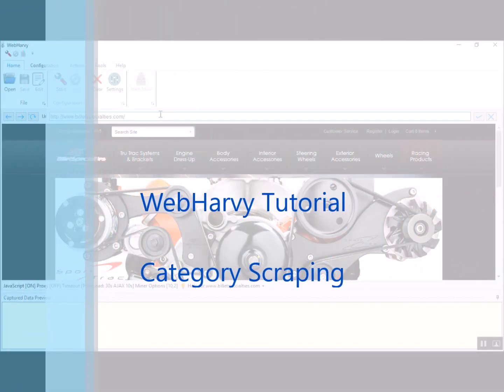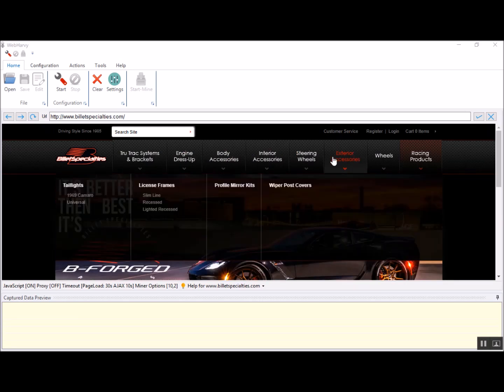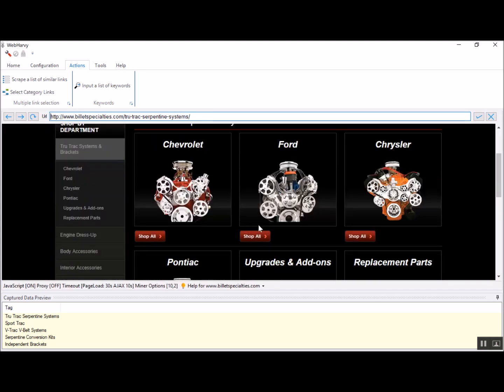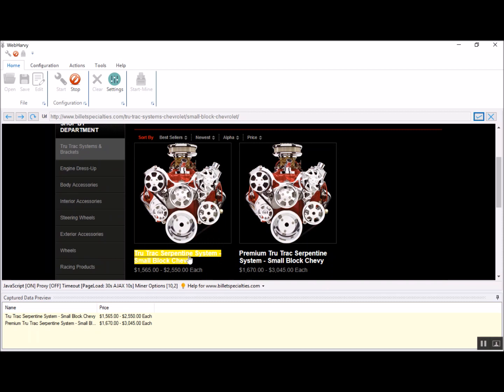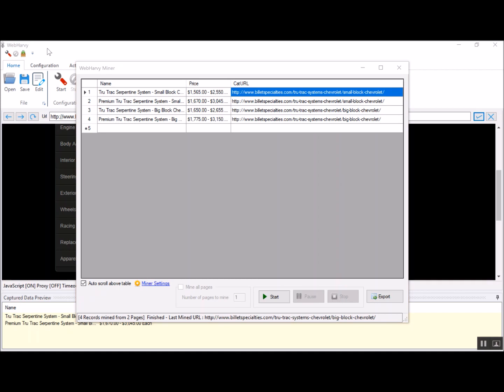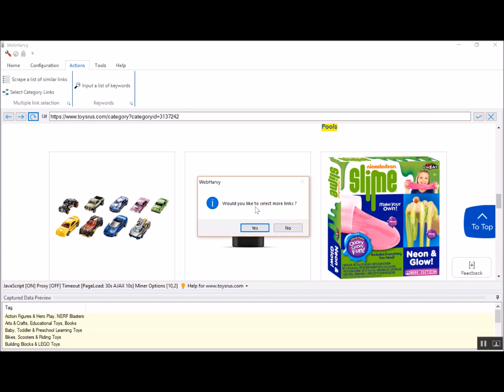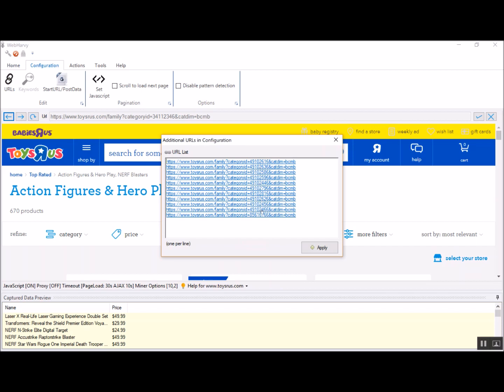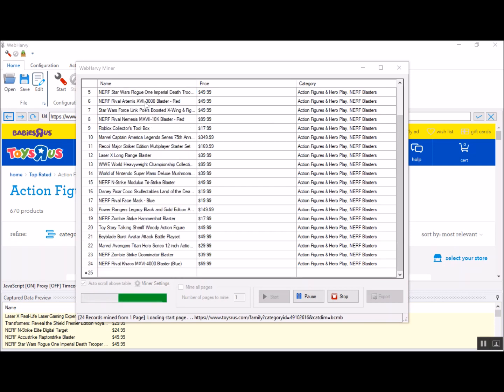Web Scraping Tutorial using WebHarvy - Multi-level Category Scraping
In this video we discuss how WebHarvy can be configured to automatically traverse categories and sub-categories within a website and scrape details from multiple listing pages using a single configuration.

Have questions ? Contact our tech support :-